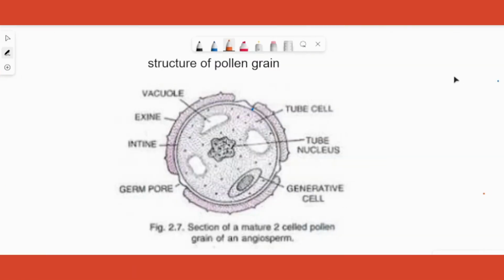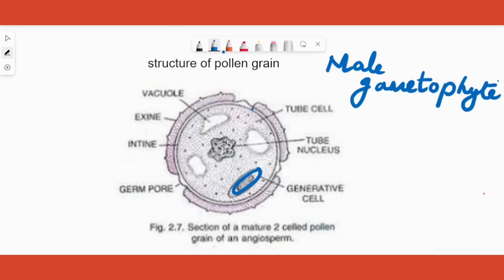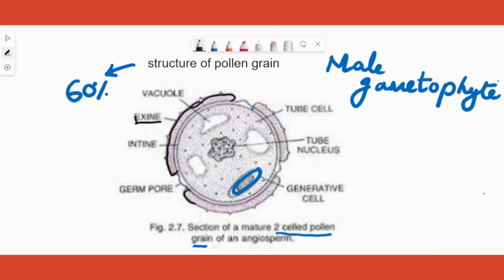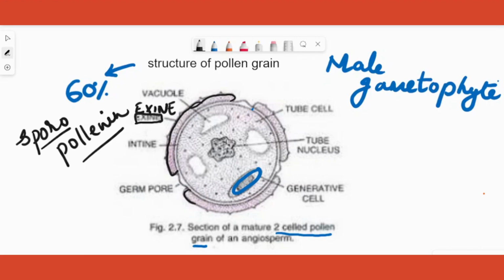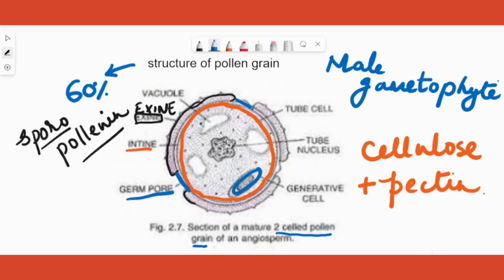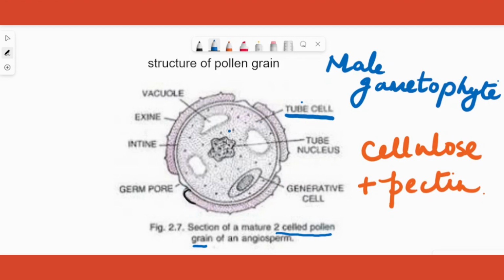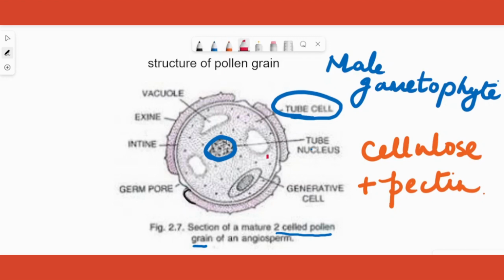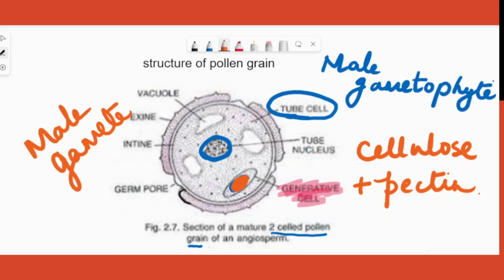Structure of pollen | Male gametophyte | CBSE 12 Biology | Learn in 3 mins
In this video we’ll walk you through the following:
- Structure of pollen
- Male gametophyte

TIMESTAMPS
00:07 Male gametophyte
01:29 Exine
01:59 Sporopollenin
02:39 Intine
04:38 Male Nucleus

Our channel is about simplifying biology topics predominantly for CBSE and ICSE students.